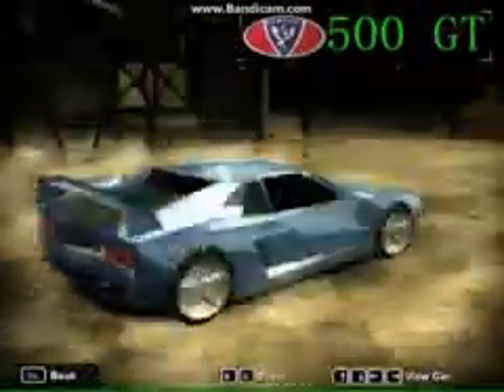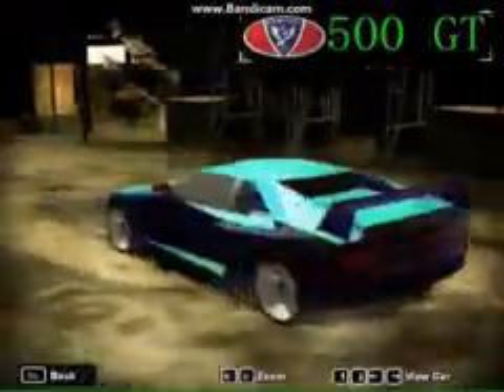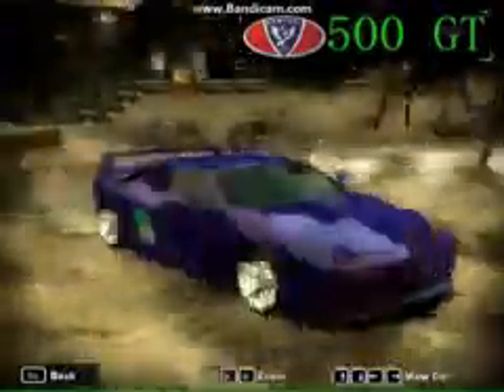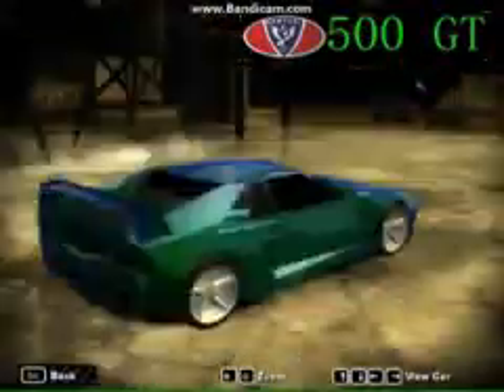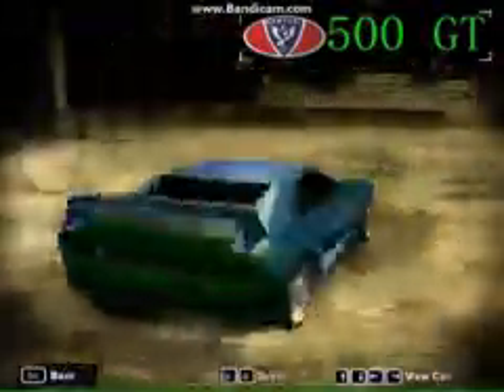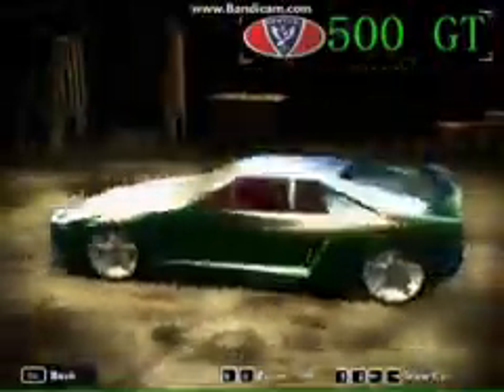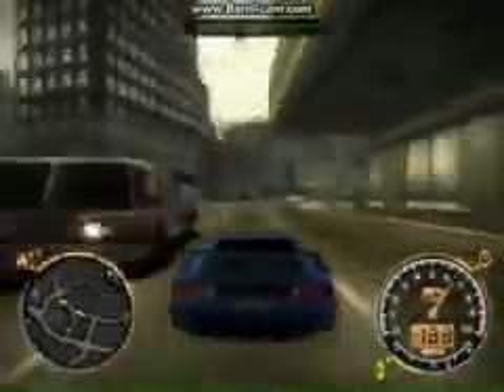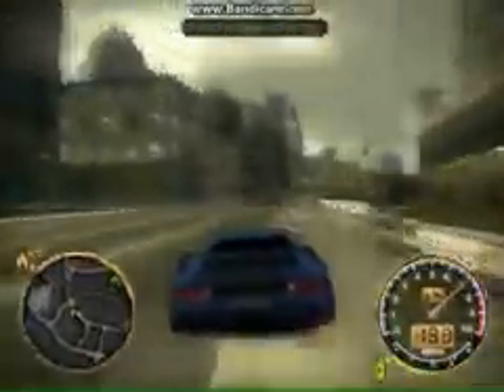Promo sfx - Venturi 400 GT